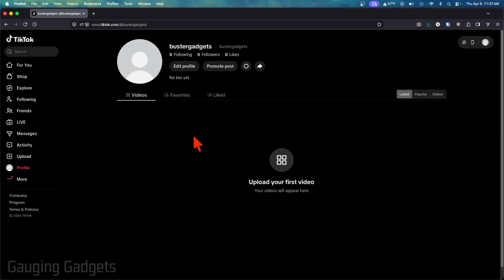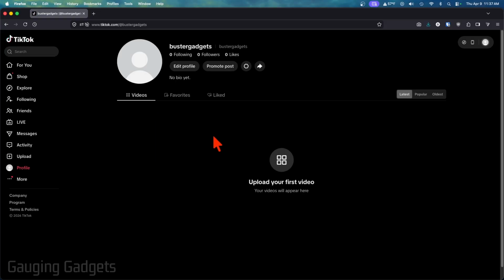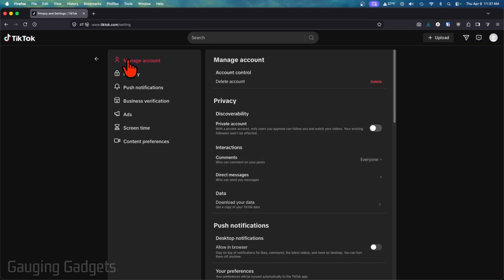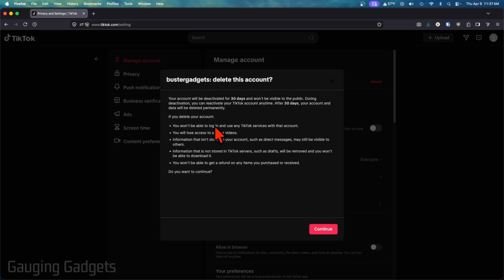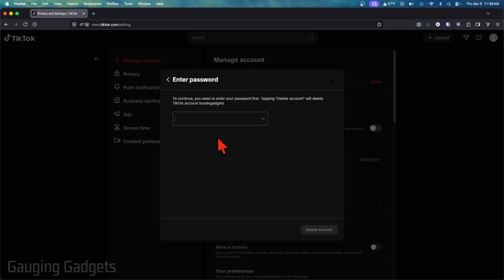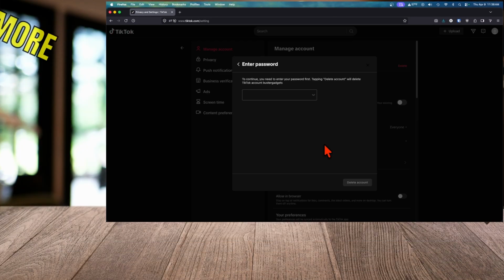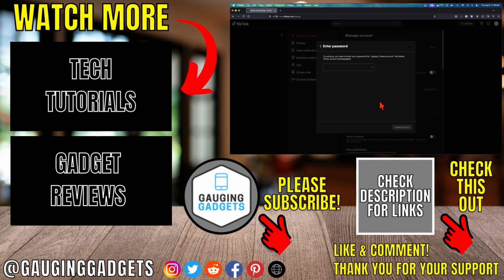How to Delete TikTok Account on Desktop PC or Laptop - 2026 UPDATE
Learn how to delete your TikTok account on a desktop PC or laptop in 2026. In this tutorial, you'll see the step-by-step process for permanently deleting or deactivating your TikTok account using a computer, whether you're on Windows or Mac. This means you can fully remove your TikTok profile and data right from your desktop browser without needing to use the mobile app.